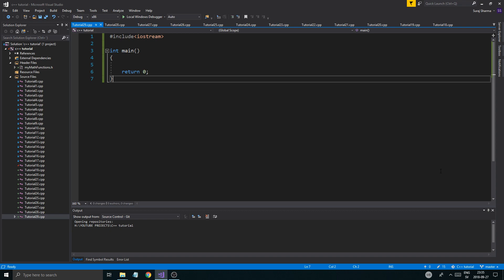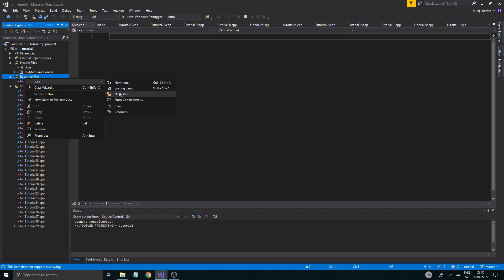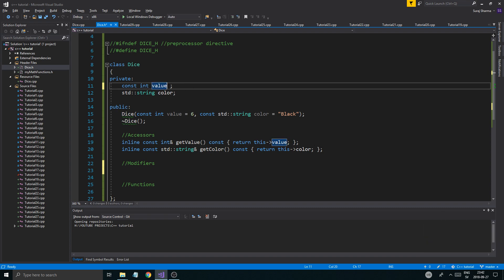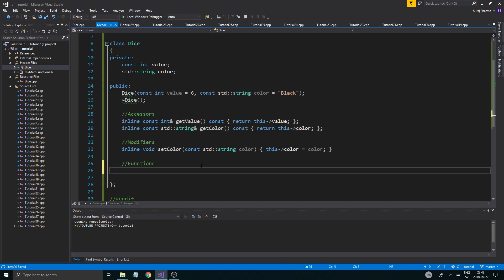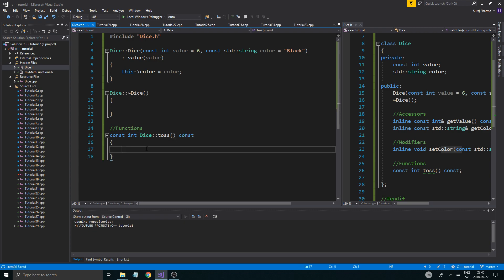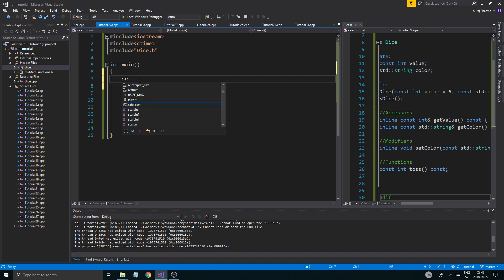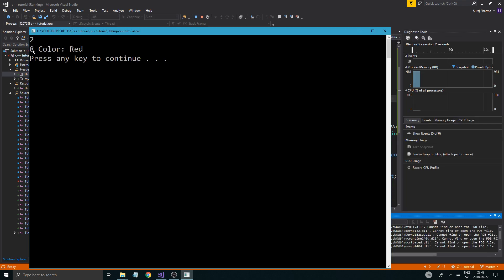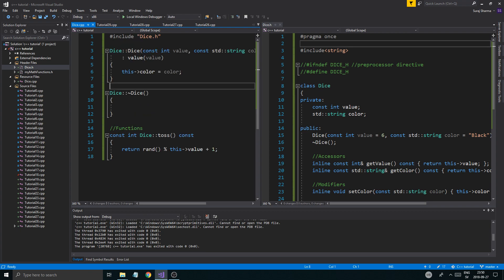C++ Tutorial | Part 30 | Classes in different files!